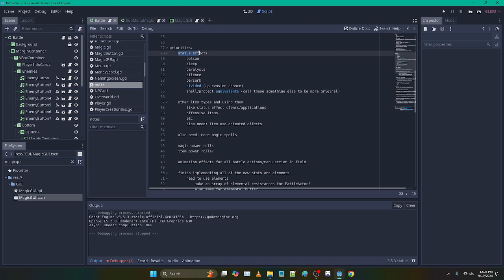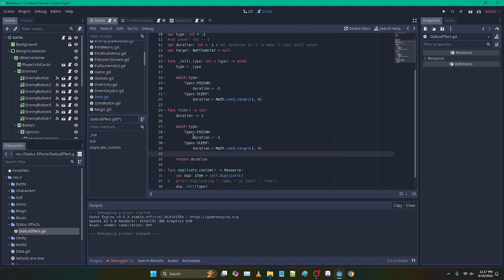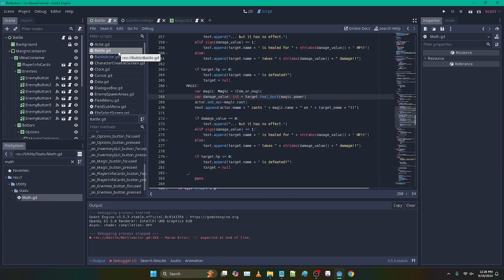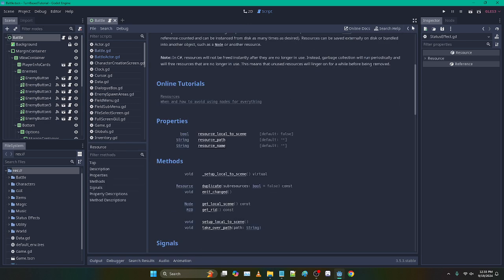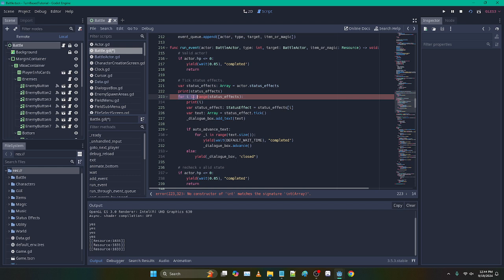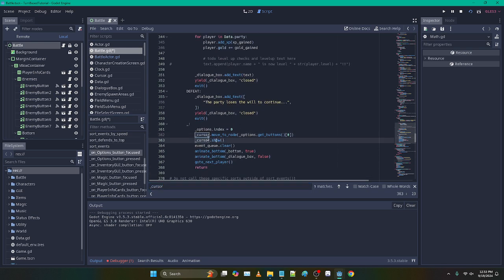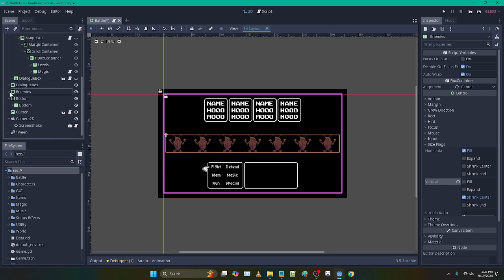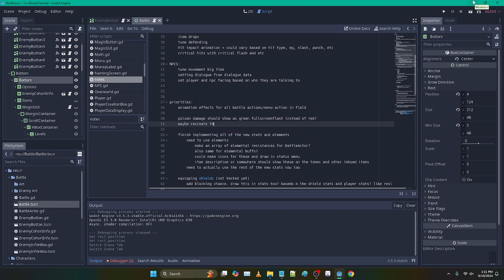How To Make a 2D Turn-Based JRPG in Godot - Part 37: Status Effects, Battle, Items, Inventory, Magic